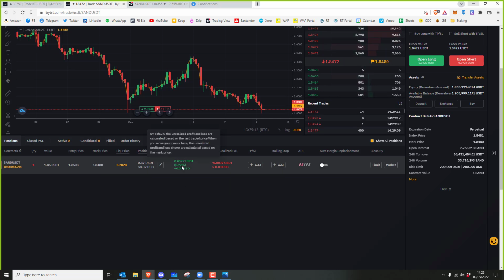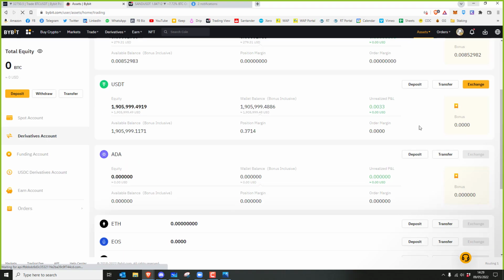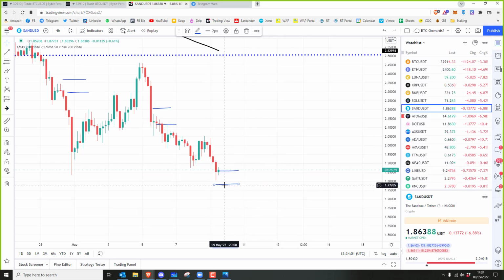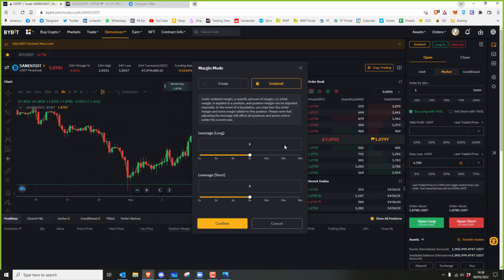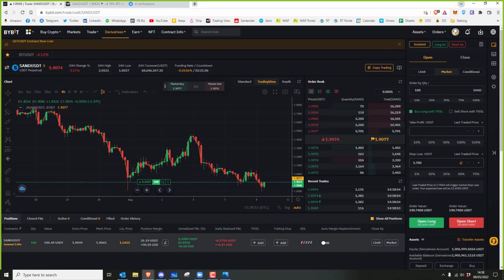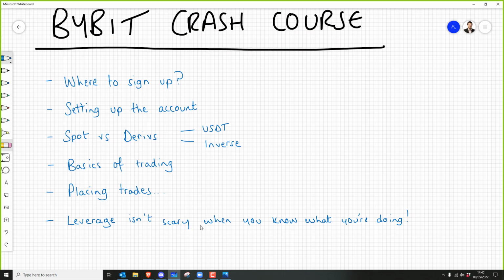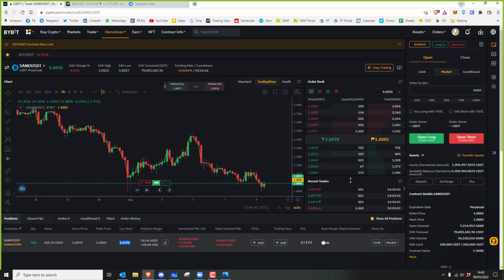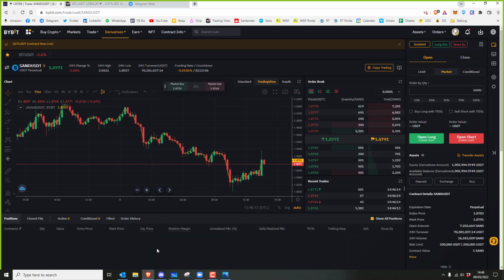How To Long & Short Crypto Properly and Safely on Bybit - Part 2 of 5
In this video I cover the basics of trading and how I use TradingView with Bybit. I cover the concept of 'market price' and why prices differ between exchanges as well as placing trades.

SiamKidd Cryptocurrency trading contains substantial risk and is not for every investor. An investor could potentially lose all or more than the initial investment. Risk capital is money that can be lost without jeopardising one’s financial security or lifestyle. Only risk capital should be used for trading and only those with sufficient risk capital should consider trading. Past performance is not necessarily indicative of future results. Please see our Full Risk Disclosure. The trading of virtual currencies and Bitcoin futures carries additional risk.